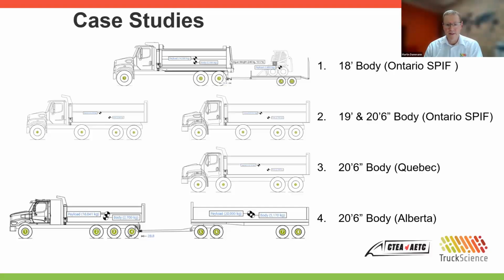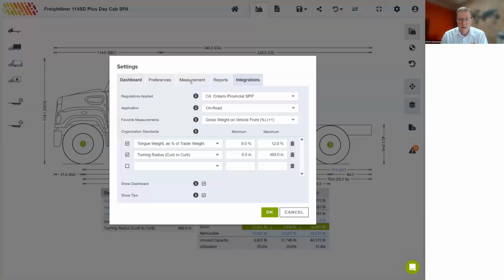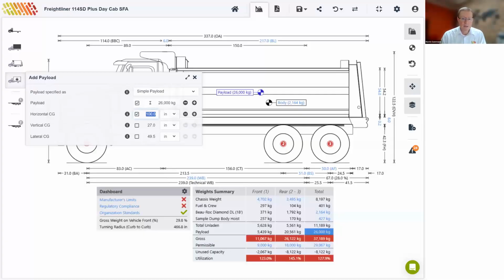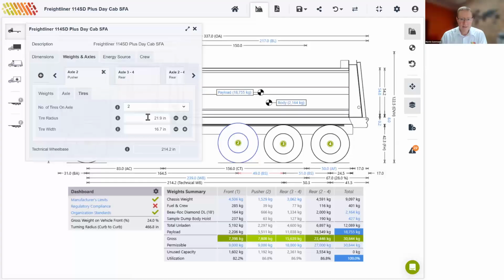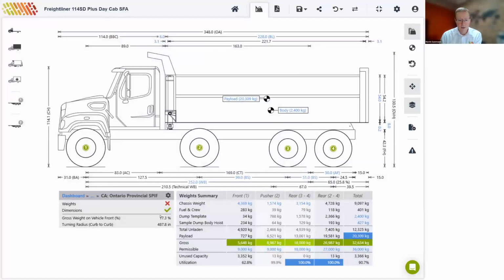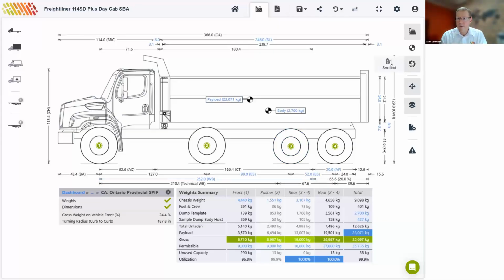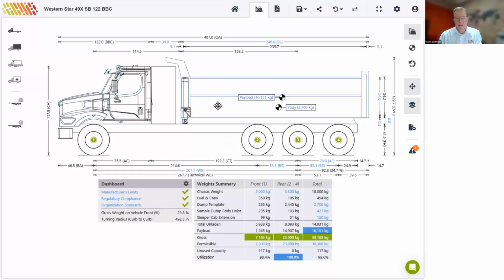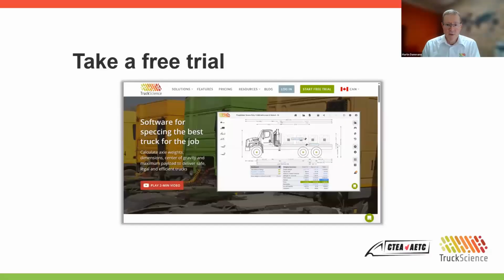Truck Weight Analysis: Configuring trucks to comply with Canadian regulations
Compliance is a key concern when configuring trucks.

This webinar covered how to configure efficient trucks that comply with manufacturer limits and the regulations in your province.

It included a live demo of the TruckScience Axle Weight Calculator to include trailers and Ontario SPIF regulations